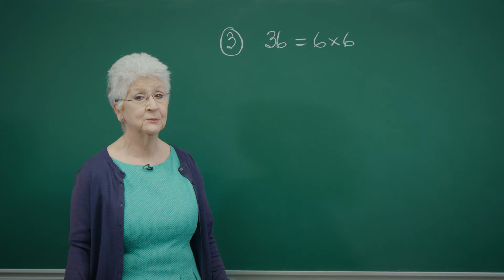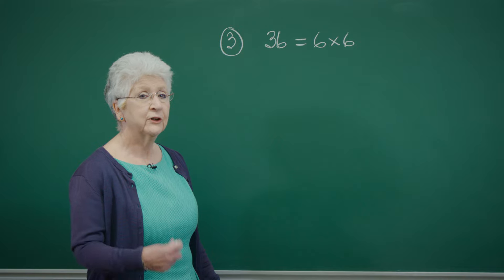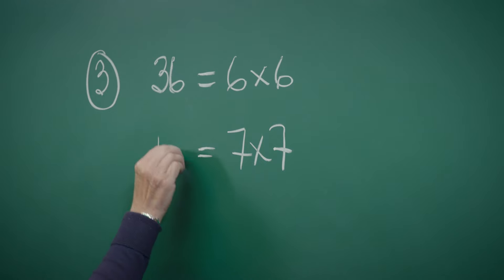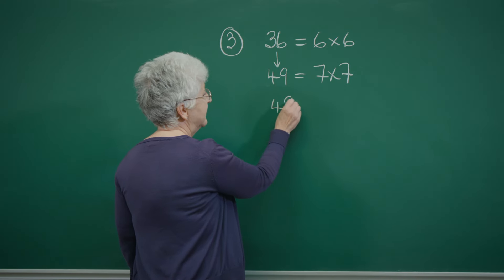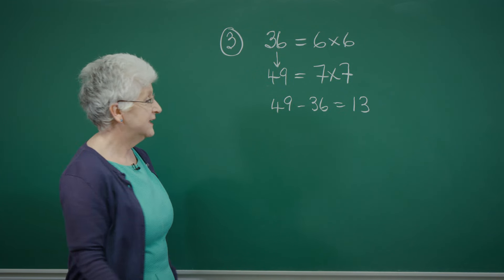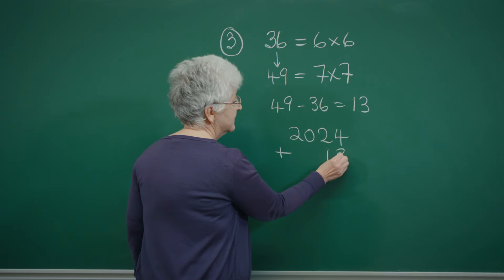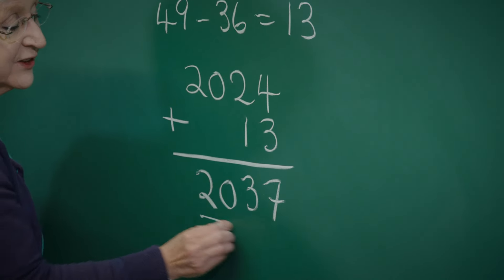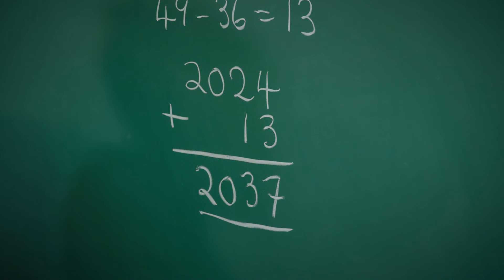JMC2024: Question 3